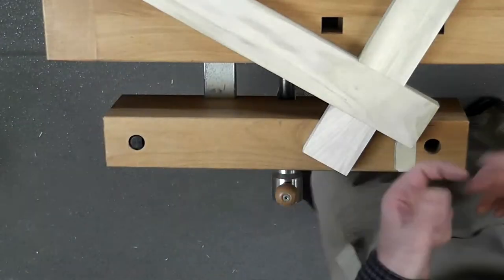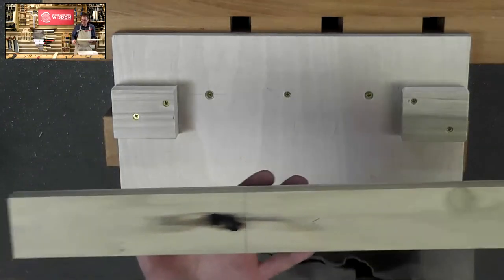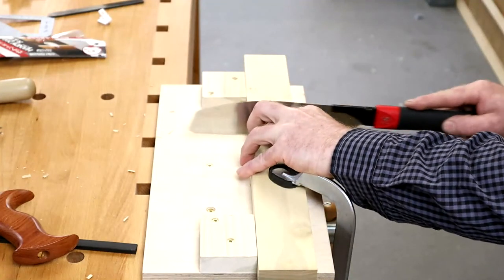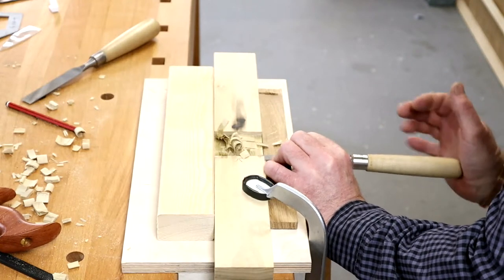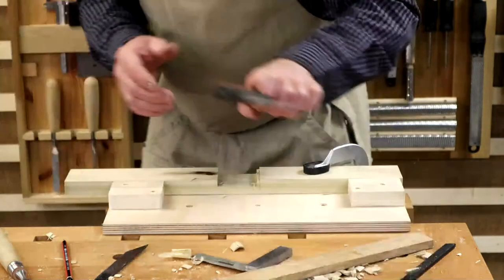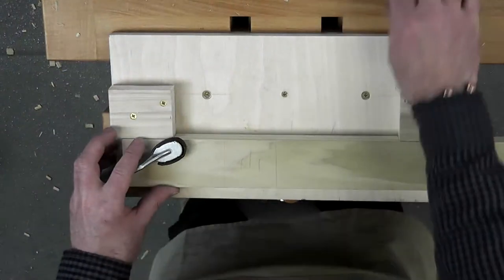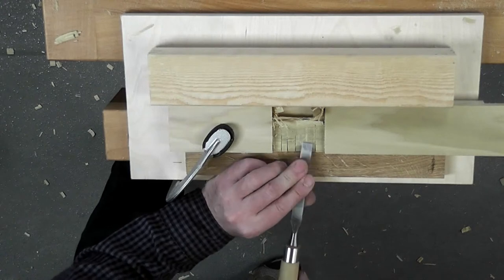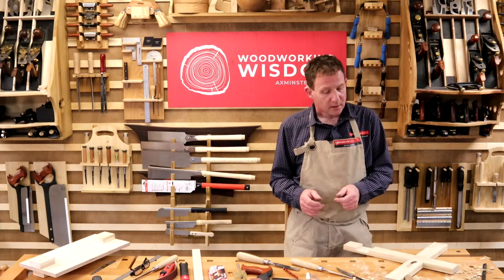Woodworking Wisdom - Halving Joint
Following on from yesterdays session that focussed on Marking out, today we're looking at halving joints.
Jason will show you how to cut an accurate halving joint using basic hand tools, the marking out process, through to the cutting and fitting together.